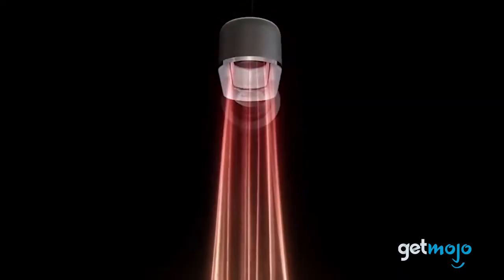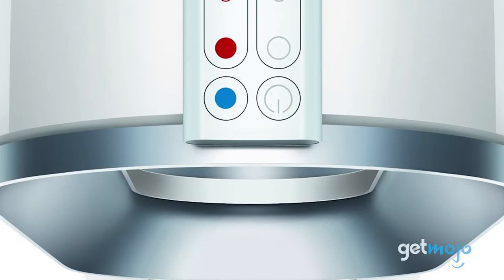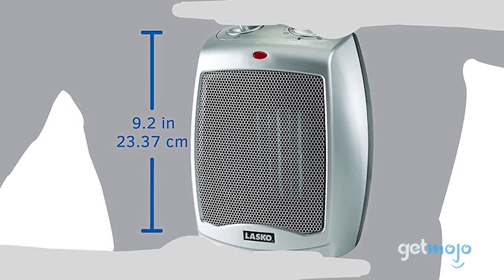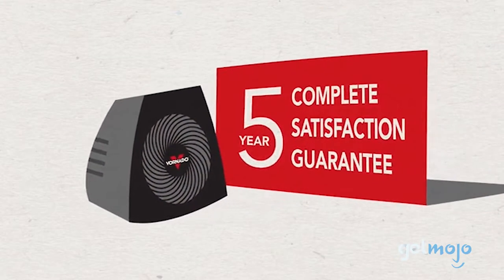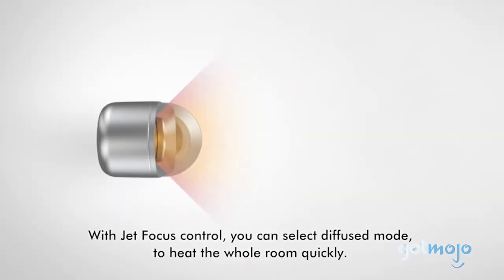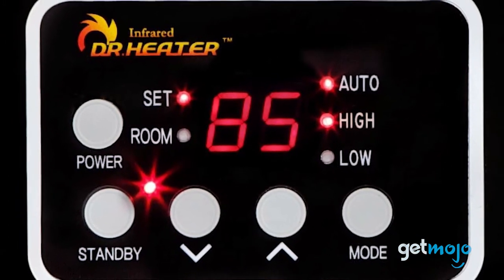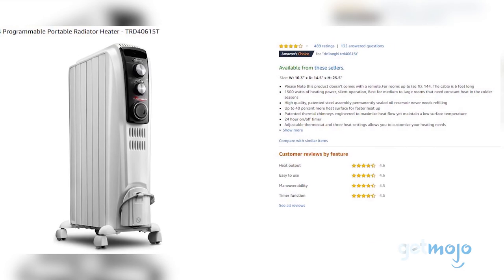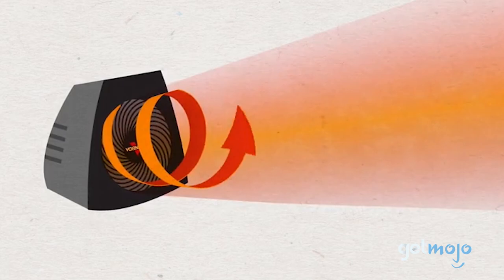Top 5 Best Space Heaters For Any Room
The 5 Best Space Heaters on the Market!

There’s nothing worse than being chilly, right? And with so many space heater options available - big, small, traditional, quirky - it can be a bit of a headache trying to find the one that’s right for you. Well, fear not. To help you decide, we’ve sifted through websites and consumer reviews to present our 5 recommended products.

All products and links have been independently selected and ranked. Prices mentioned in our videos are subject to change.